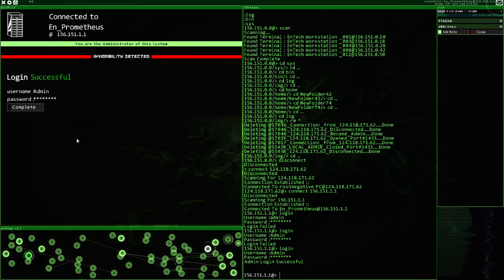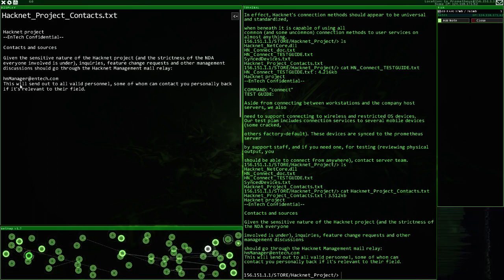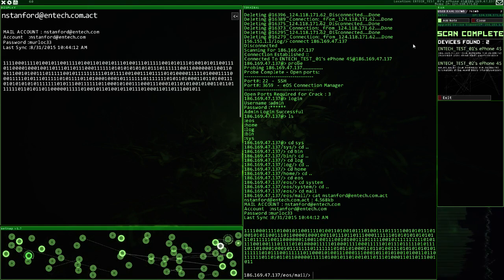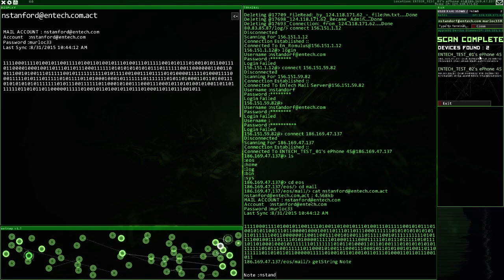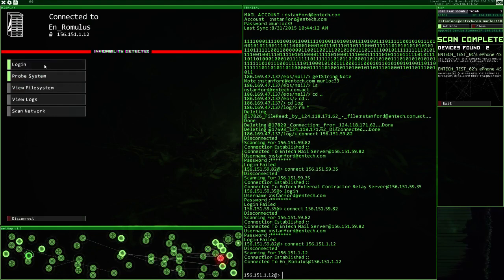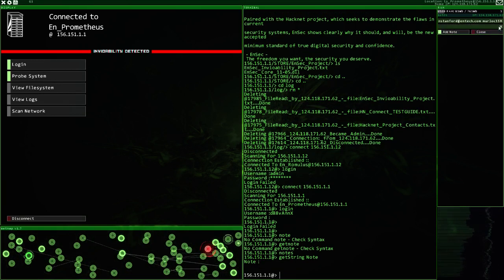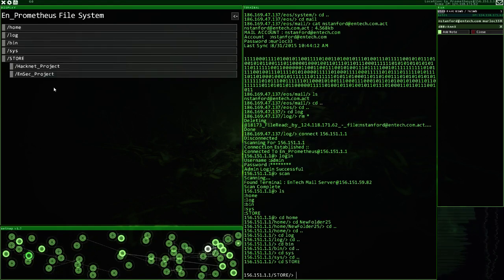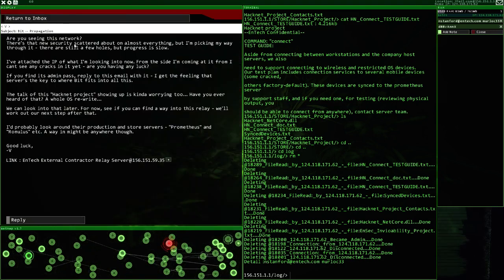Hacknet 13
Hacknet is an immersive, terminal-based hacking simulator for PC.

Dive down a rabbit hoIe as you follow the instructions of a recently deceased hacker, whose death may not have been the accident the media reports.

Using old school command prompts and real hacking processes, you’ll solve the mystery with minimal hand-holding and a rich world full of secrets to explore.

Bit, a hacker responsible for creating the most invasive security system on the planet, is dead. When he fails to reconnect to his system for 14 days, his failsafe kicks in, sending instructions in automated emails to a lone user.

As that user, it’s up to you to unravel the mystery and ensure that Hacknet-OS doesn't fall into the wrong hands. Exploring the volatile nature of personal privacy, the prevalence of corporate greed, and the hidden powers of hackers on the internet, Hacknet delivers a true hacking simulation, while offering a support system that allows total beginners get a grasp of the real-world applications and commands found throughout the game.